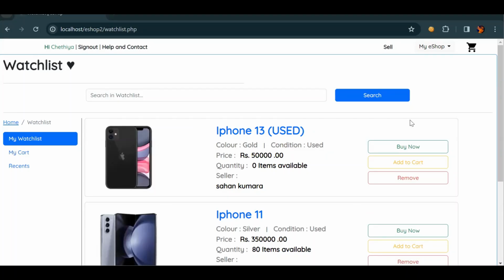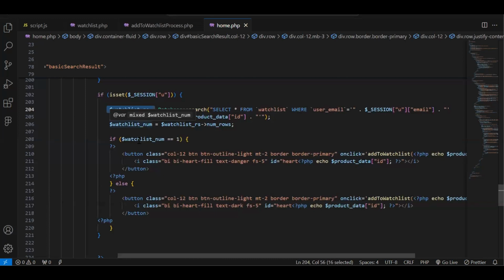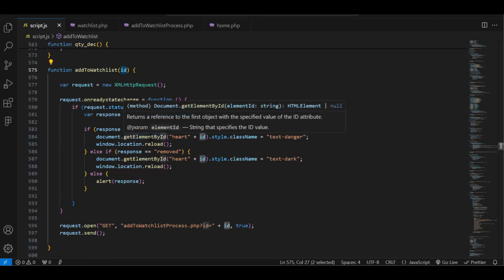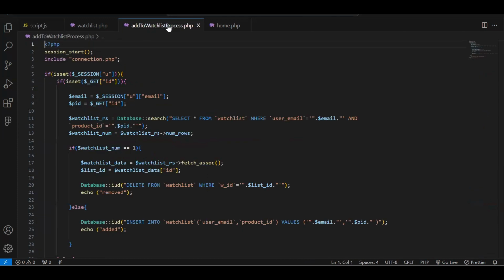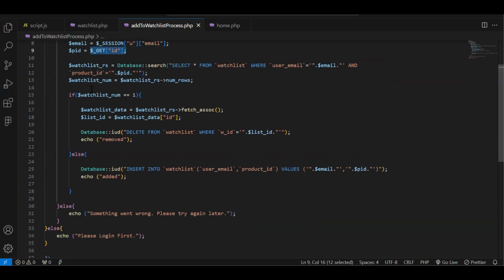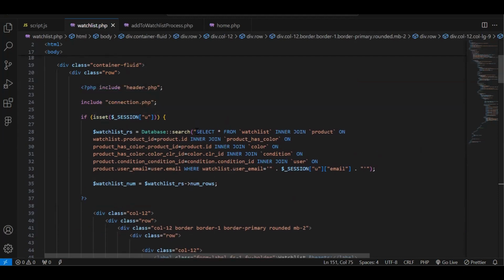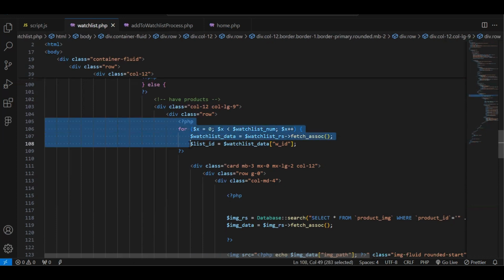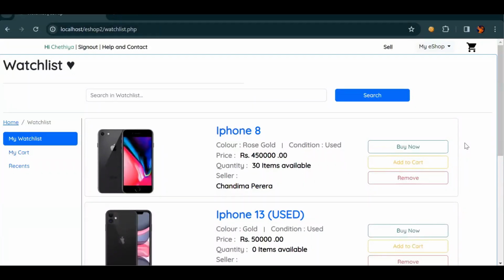Java Institute | E - commerce website development | Video 25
Project : Program the watchlist page including product adding and viewing process